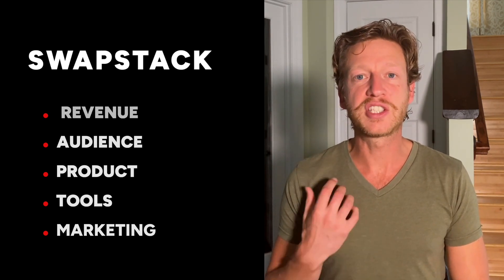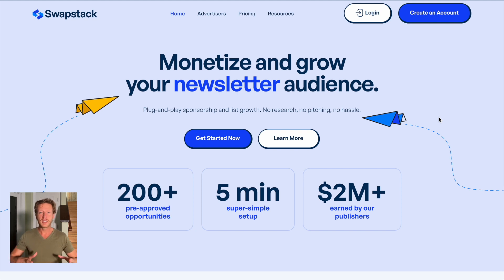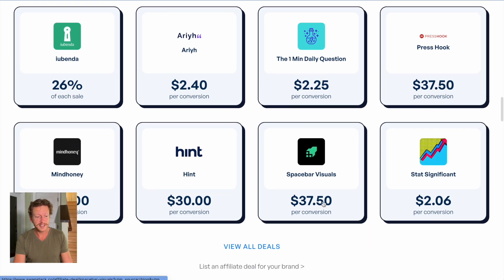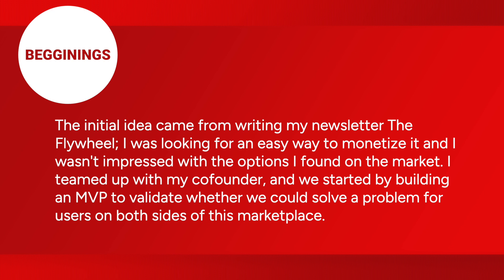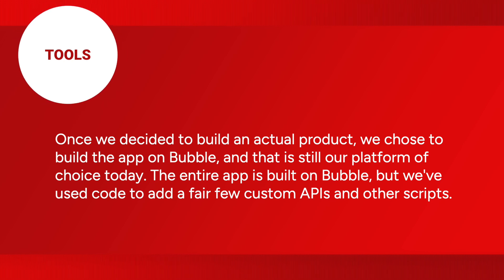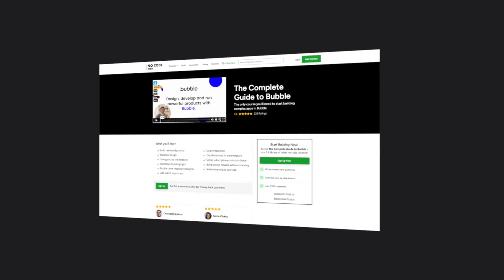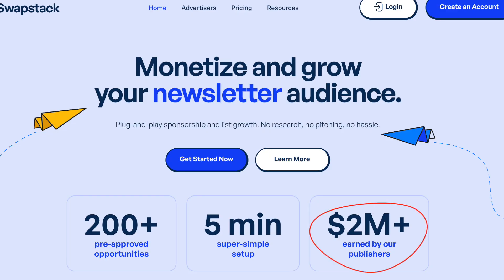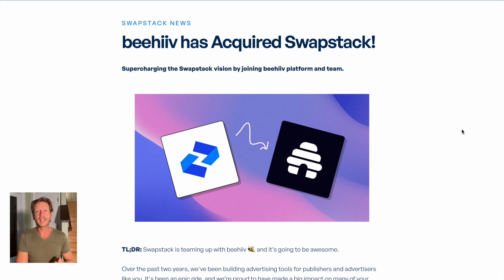Incredible no code success story: from a mvp to being acquired (+ revenue numbers)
In this video, you're going to learn about the success story of SwapStack - a marketplace for brands and newsletter audiences.

We'll go through their product, the tools they use, how they monetize, their revenue numbers, their marketing strategy, and more.

CHAPTERS:

00:00 introduction to Swapstack
01:00 the product
03:01 the tools
03:27 getting customers
04:22 revenue numbers